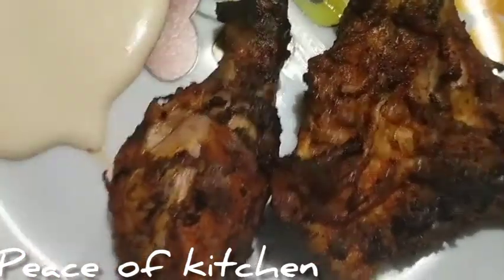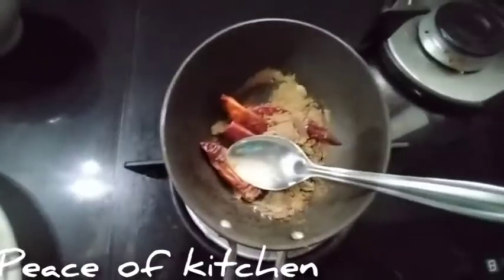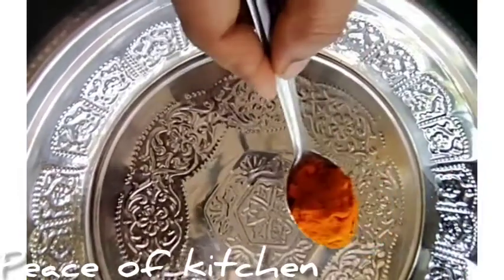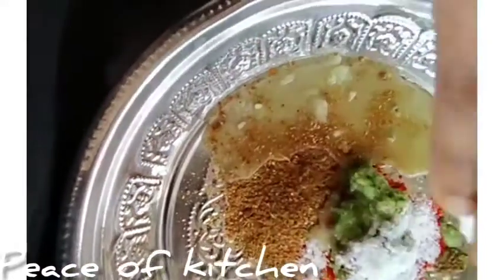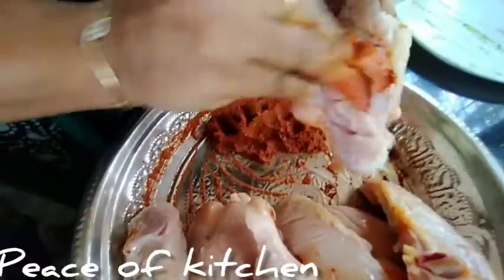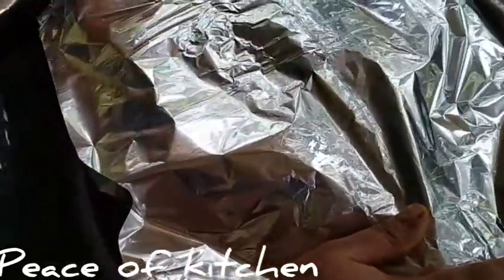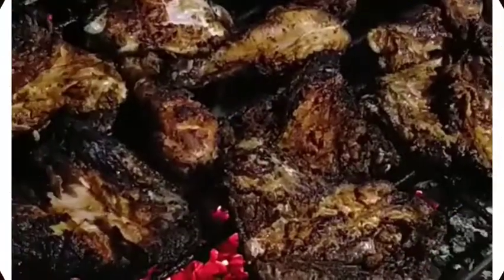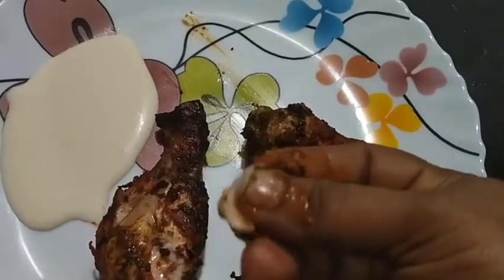grilled chicken peace of kitchen /easy grilled chicken or tandoori chicken 😋😋